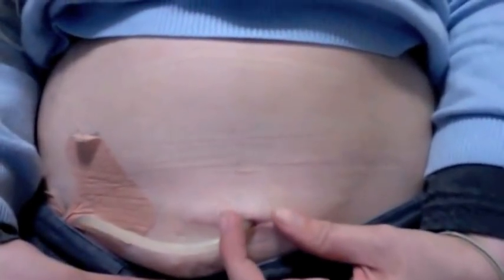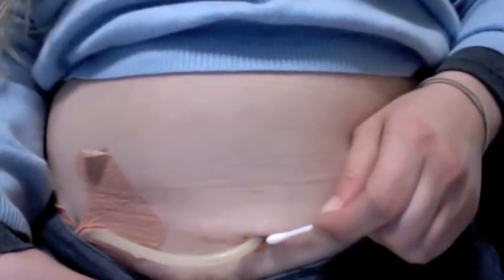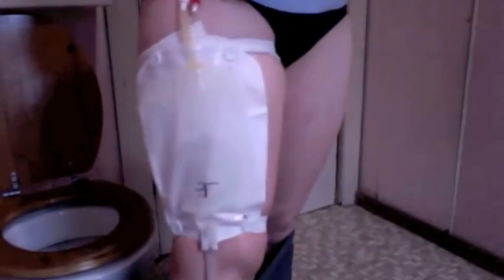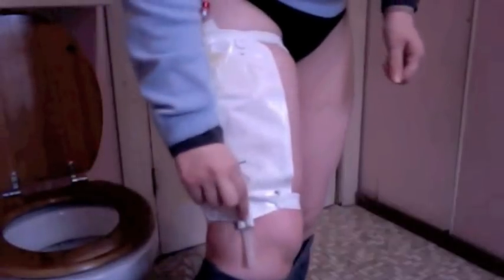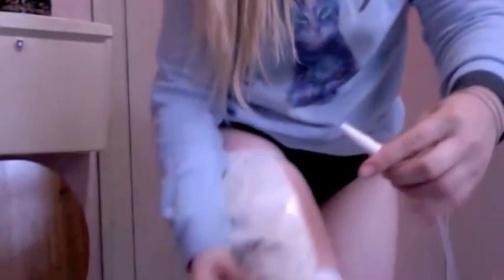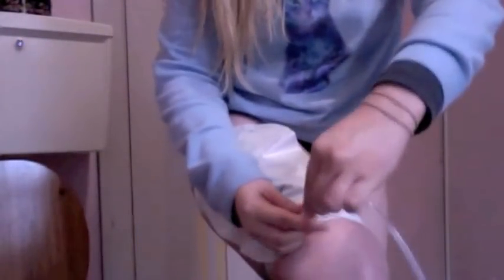Living with a Supra Pubic Catheter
This is my video of how I handle my Supra Pubic Catheter
PLEASE EXCUSE MY HIDEOUS APPEARANCE! I am recovering from a major surgery.